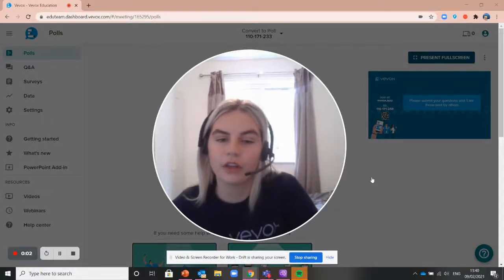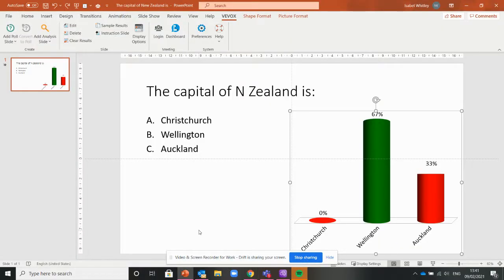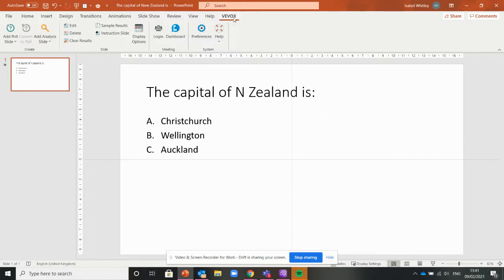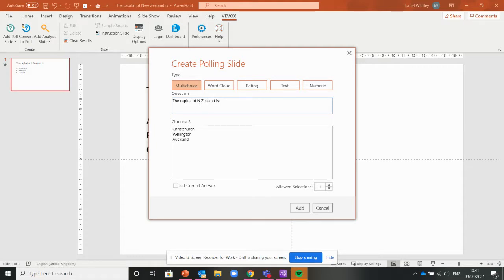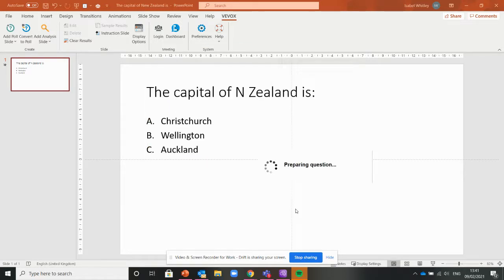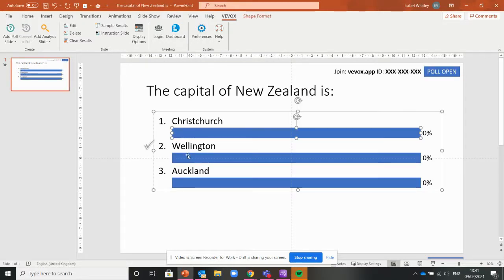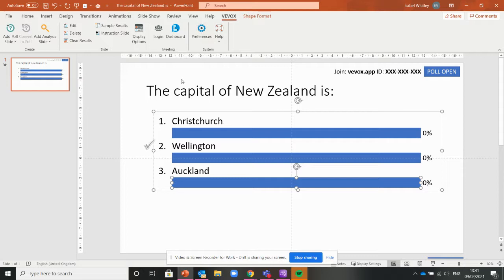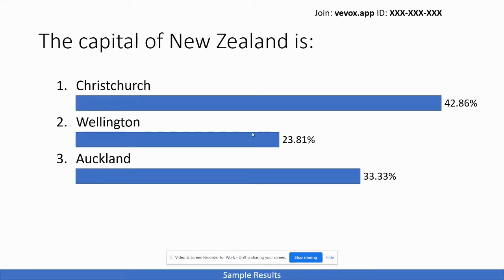Easy Wins - Converting Turning Point slides in Vevox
This short video shows you how to convert your current Turning Point content into Vevox polling slides in PowerPoint.​

- Use existing Turning Point polls​
- Three simple steps to convert to Vevox in seconds​
- Keep it all within PowerPoint​

and give it go.